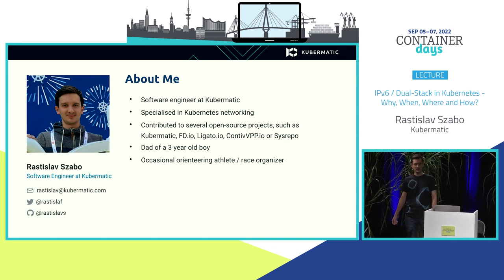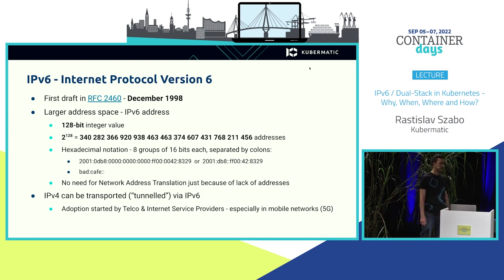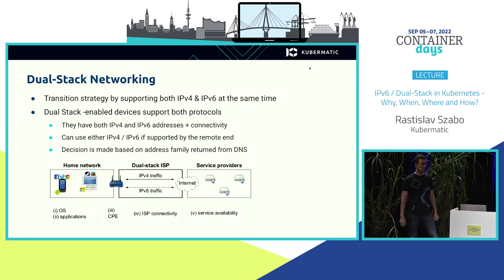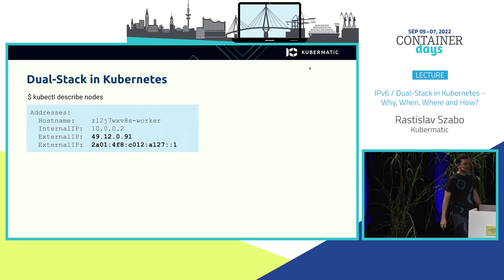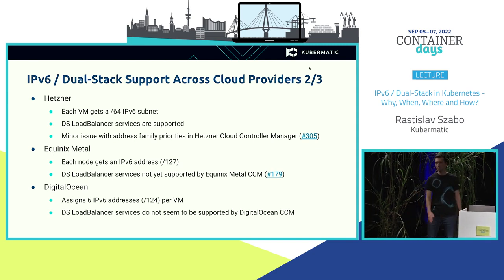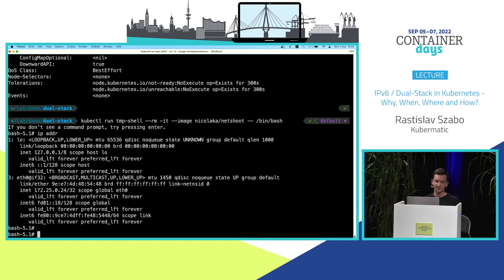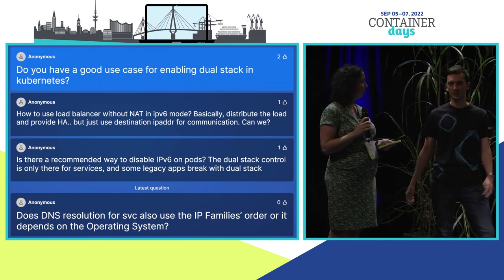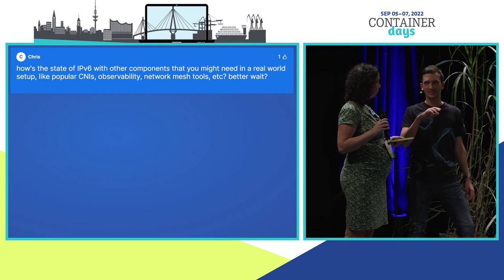IPv6 / Dual Stack in Kubernetes - Why, When, Where and How? - Rastislav Szabo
Talk by Rastislav Szabo, Kubermatic at ContainerDays 2022.

In Kubernetes 1.23, the dual-stack networking feature that allows simultaneous usage of both IPv4 and IPv6 addresses in Kubernetes clusters was promoted to stable. In this talk, I will explain why we should care about IPv6 in Kubernetes clusters, and when it makes sense to use dual-stack. I will also give an overview on different levels of IPv6 support across several cloud providers, to help with choosing the one which matches your dual-stack use-case best. Last but not least, I will also describe how dual-stack works in Kubernetes clusters and showcase that in a live demo.